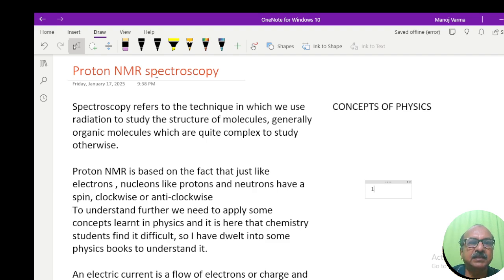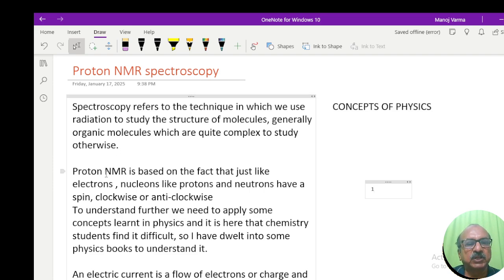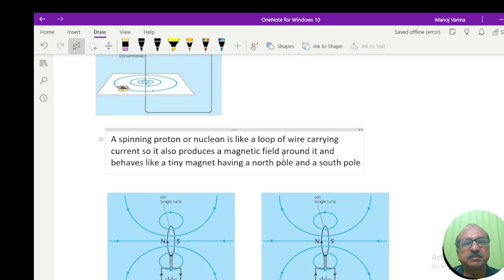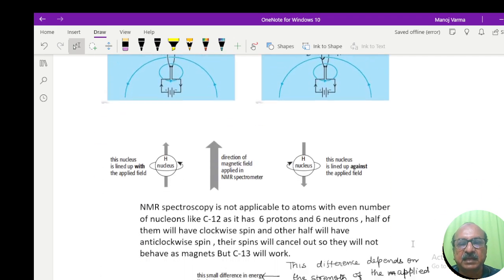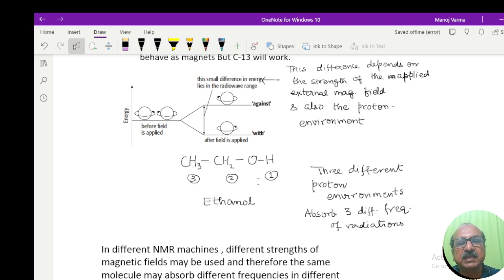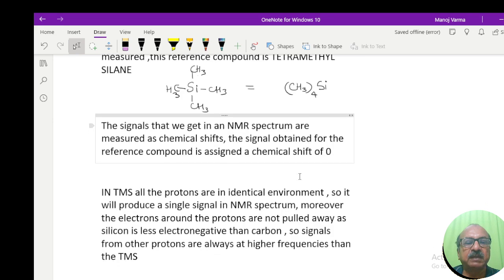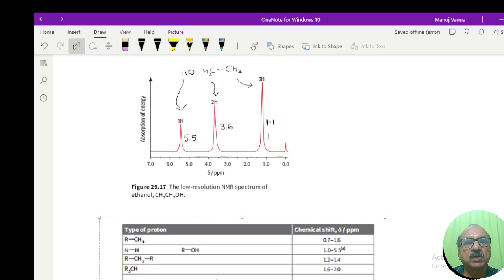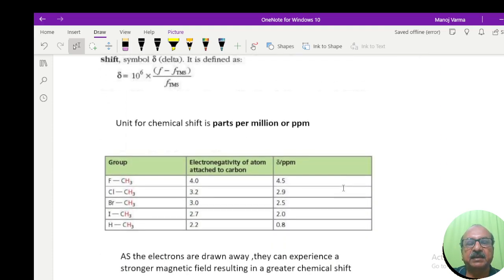Proton NMR spectroscopy (Introduction)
Explanation of proton NMR specroscopy using basic ideas from Physics to help clear the concept.
Useful for students of A-levels and IBDP (HL)  Chemistry.